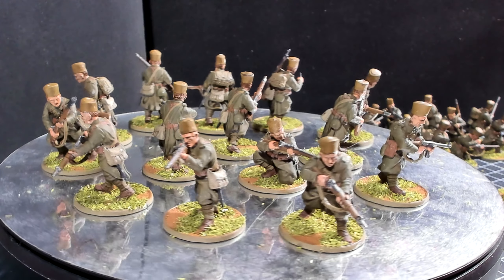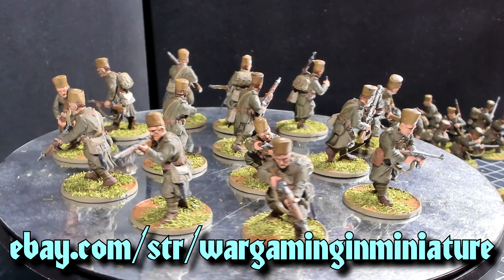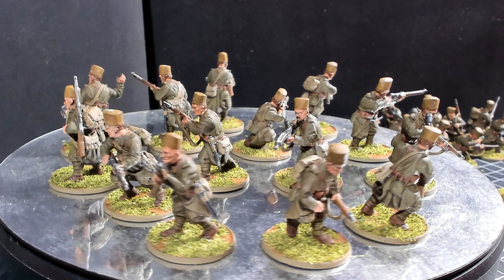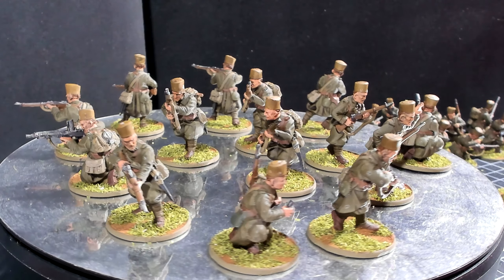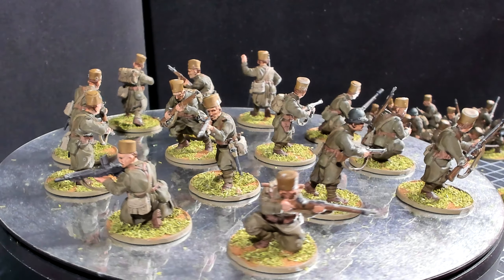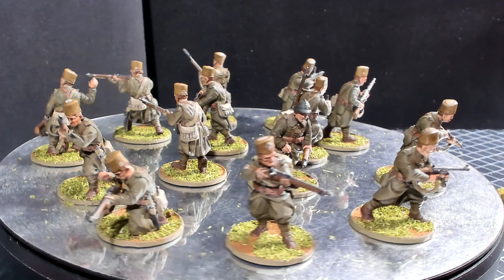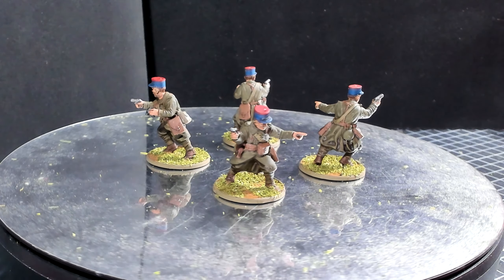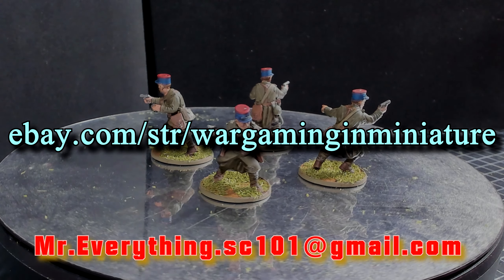What have I Done 👀 28mm WW2 French Infantry Commission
*** EBAY STORE: ***